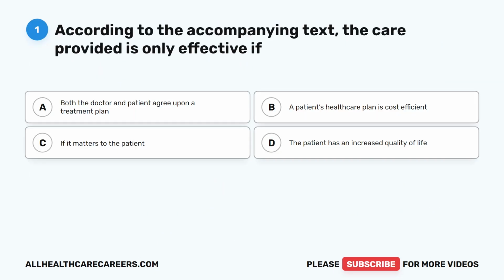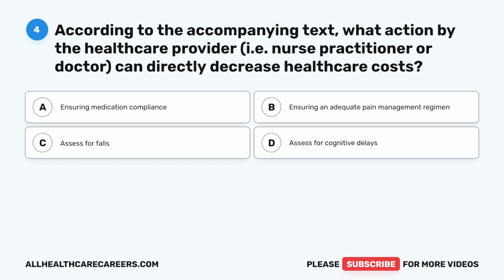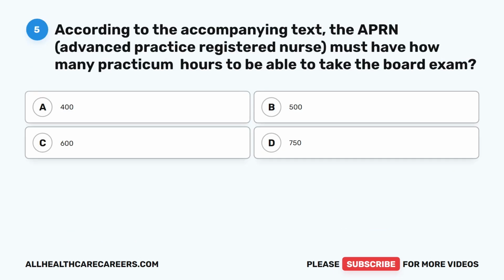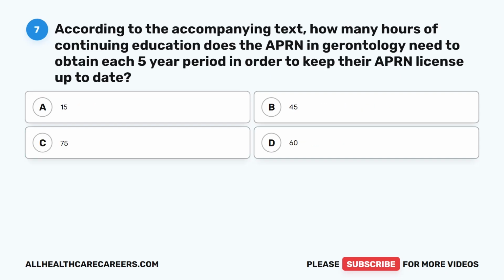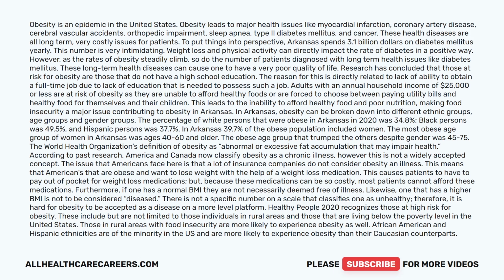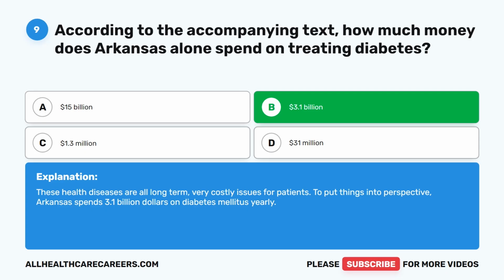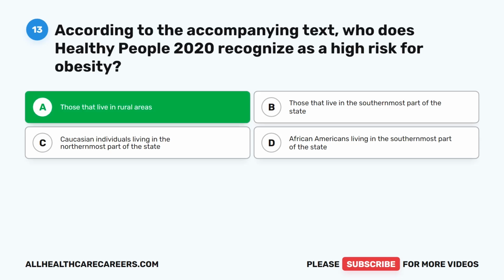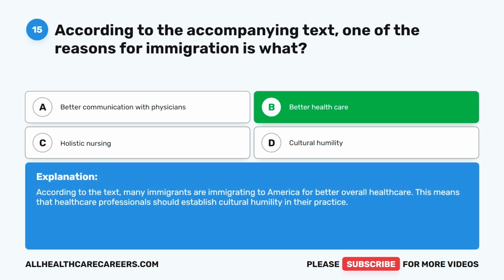HESI A2 Reading Comprehension Practice Test 2025 (15 Questions with Explained Answers)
15 HESI A2 practice questions with explained answers.

The HESI A2 Reading Comprehension Practice Test is a resource designed to help students prepare for the reading comprehension section of the HESI A2 exam, which is a standardized test used to assess the readiness of prospective nursing students. The practice test includes multiple-choice questions that evaluate the student's ability to read and comprehend written passages in a healthcare context. The questions are designed to test the student's understanding of main ideas, supporting details, vocabulary, author's purpose, and the ability to draw inferences and conclusions. By taking the HESI A2 Reading Comprehension Practice Test, students can assess their comprehension skills and identify areas where they need to focus their studying to perform well on the actual exam.

🩺 Questions reviewed by a nurse educator.